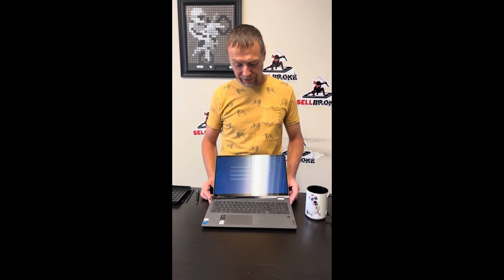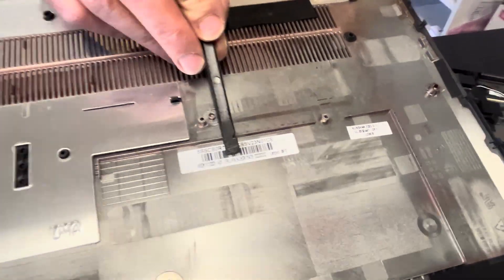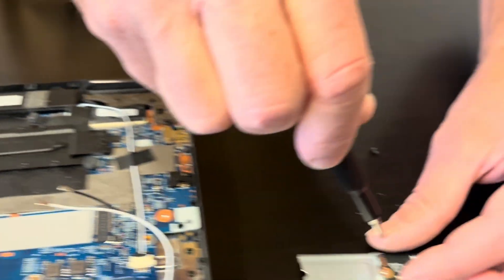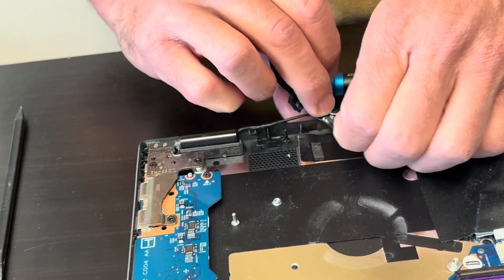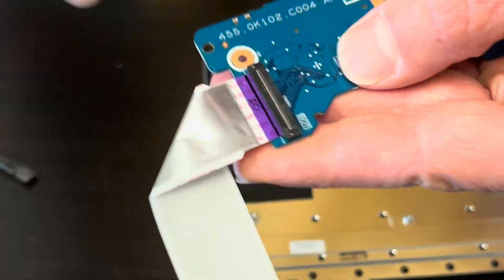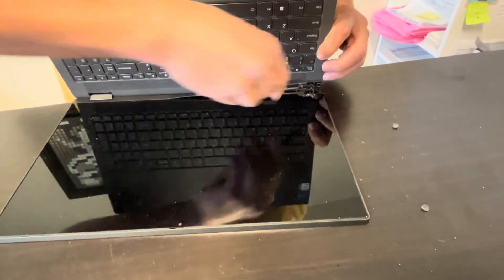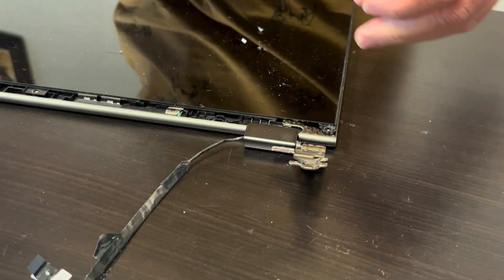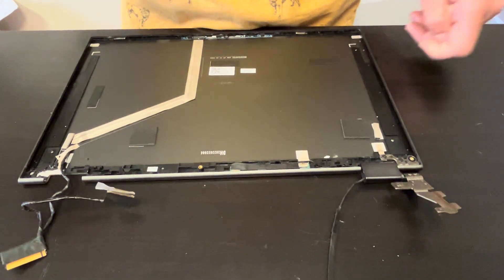Lenovo Ideapad Flex 5 Laptop. Take apart. Fix, repair, upgrade: memory, SSD Motherboard, LCD Battery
Lenovo Ideapad Flex 5 15ITL05 Intel Core i5 1135g7 laptop. How to open the case and take out and replace every single component.

0:23 Bottom Case 1:59 Battery 2:47 WiFi Card 3:10 SSD Storage 3:43 Heatsink and Cooling Fan 4:36 Processor 4:48 Speakers 5:32 Hinges 6:10 IO USB Board 7:57 Motherboard 8:25 Palmrest Assembly 9:00 Keyboard 9:08 Touchpad 9:14 Fingerprint Reader 9:18 WiFi Antenna 9:23 Display Assembly 9:40 Hinge Cover 9:49 Adhesive Pullout Tabs 10:55 LCD Screen 11:02 Video Cable 11:40 Back Cover